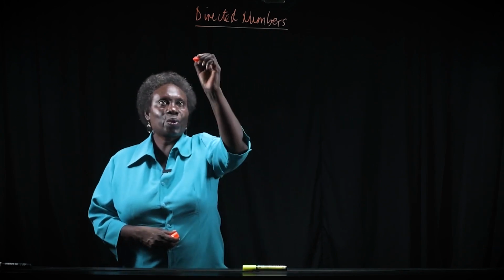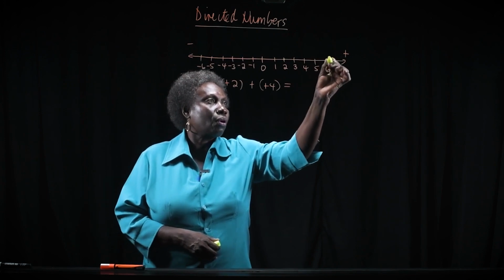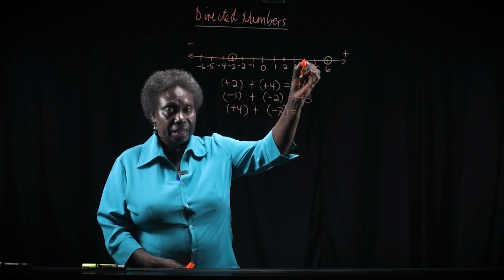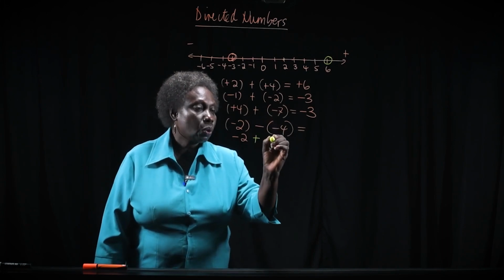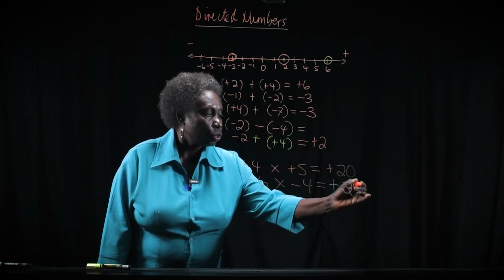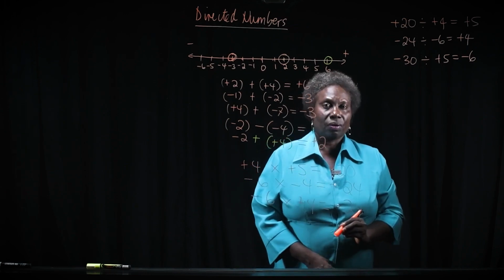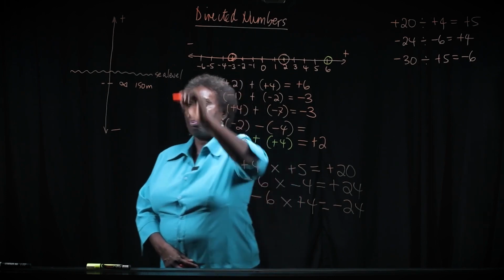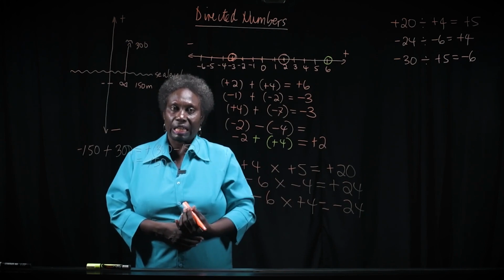Numbers World Gr9 Term1 - Ep9 Seg1: Directed Numbers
Directed Numbers